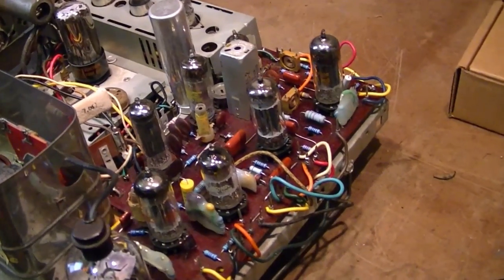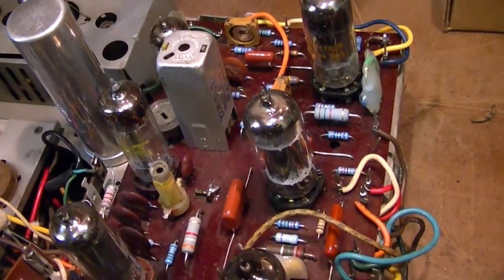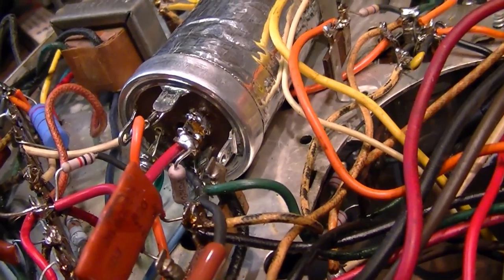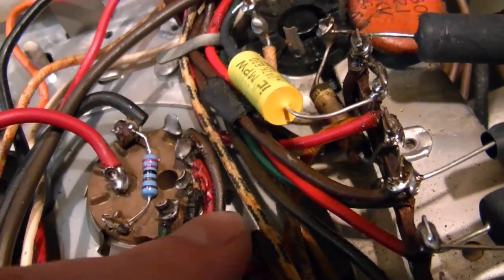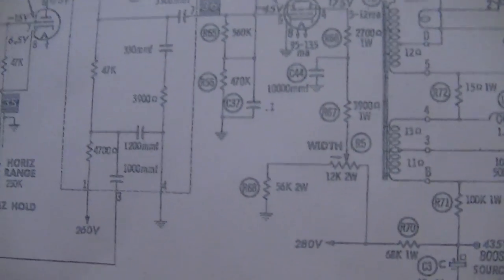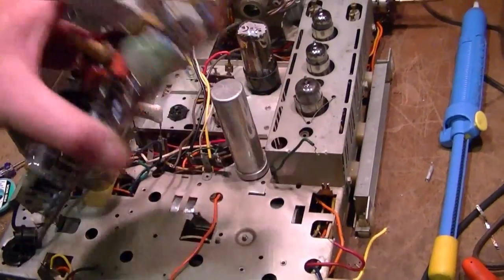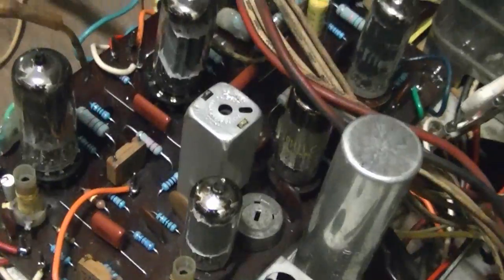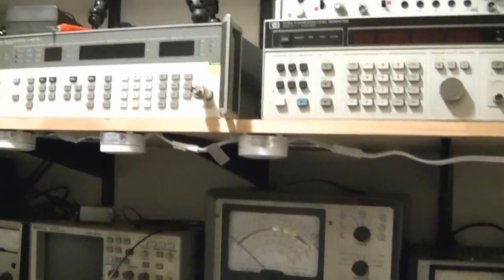Predicta Holiday II restoration p6o6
I found the source of the problem...